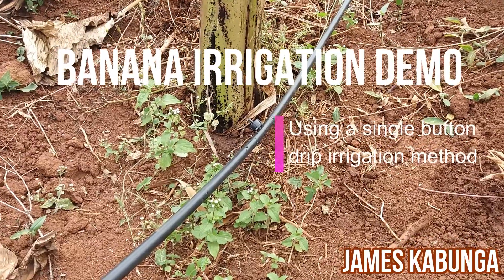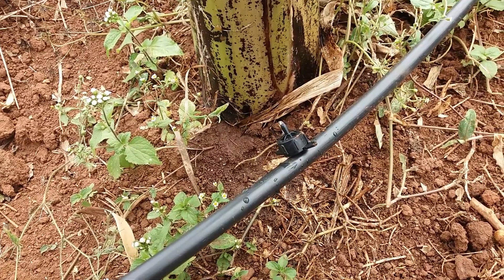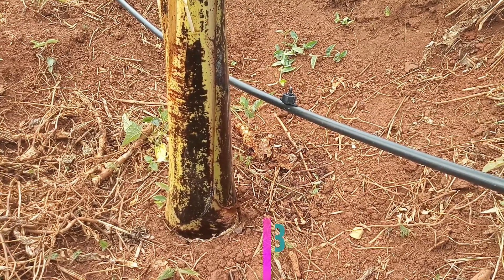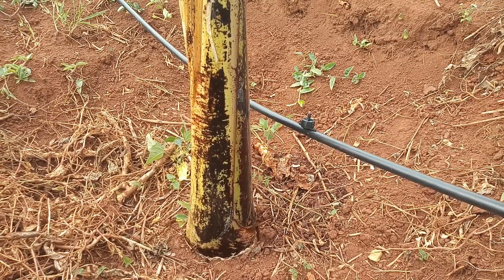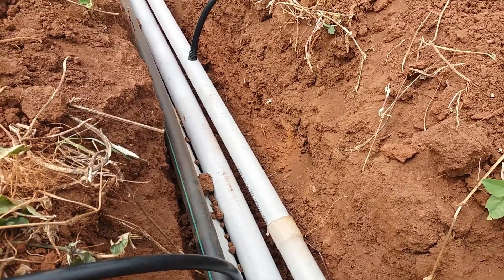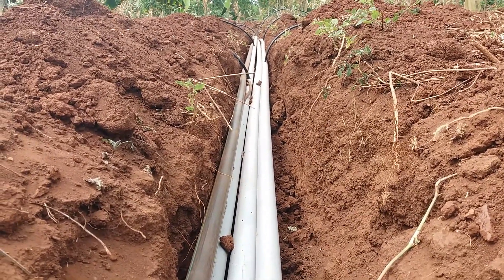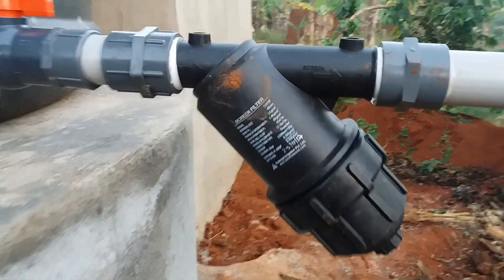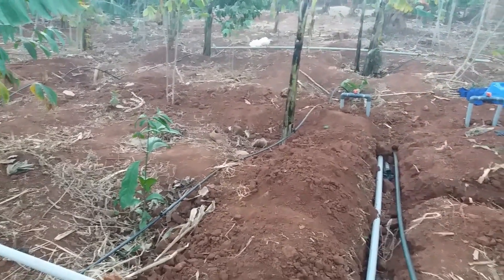Button drip irrigation system for Bananas (irrigation system for Bananas in Uganda)